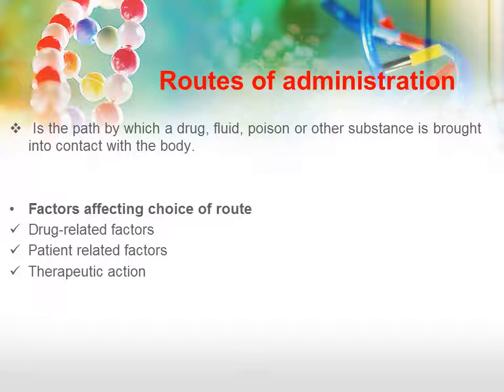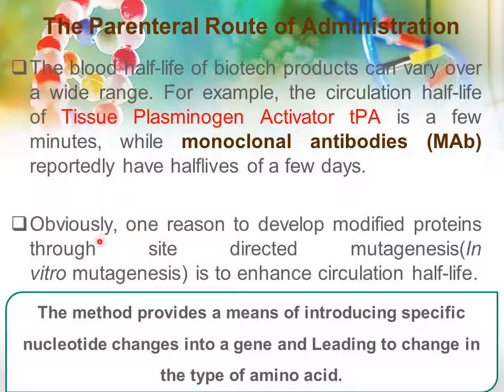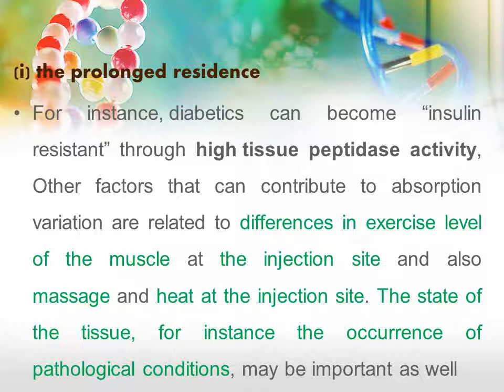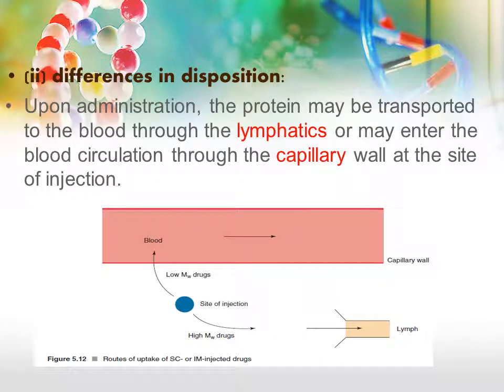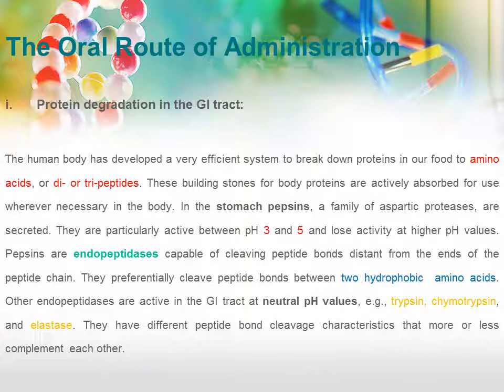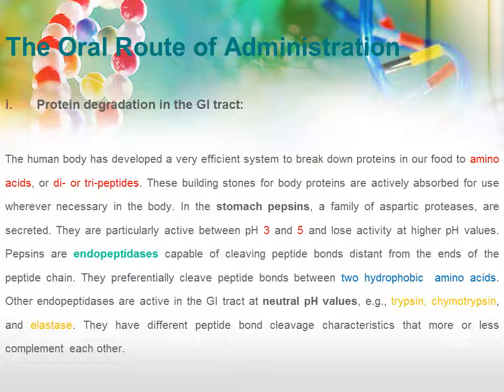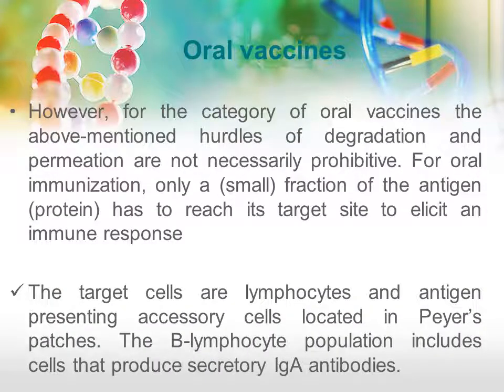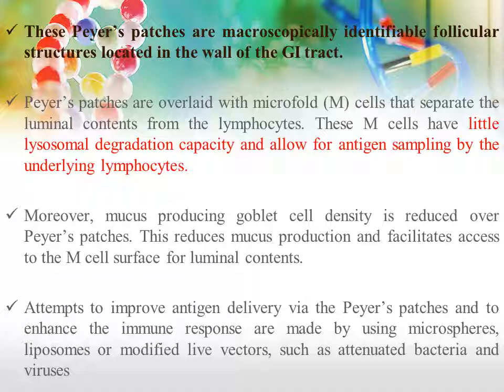pharmaceutical Biotechnology Lecture VI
محاضره  pharmaceutical Biotechnology للمرحلة الخامسة
للدكتورة اسراء عبد الجليل